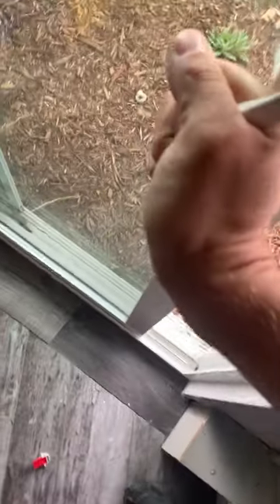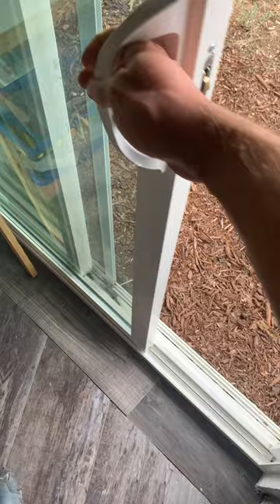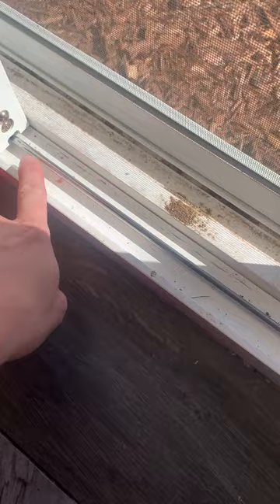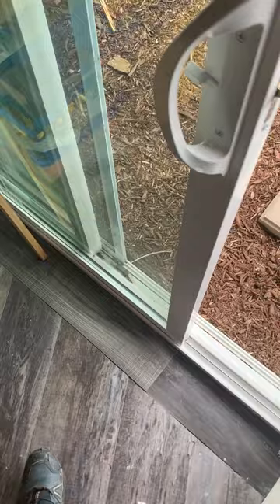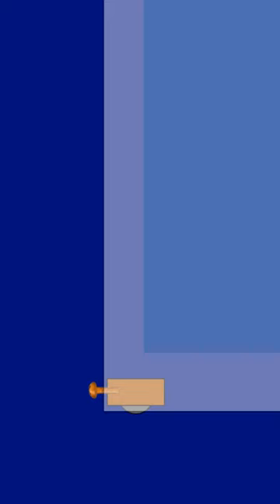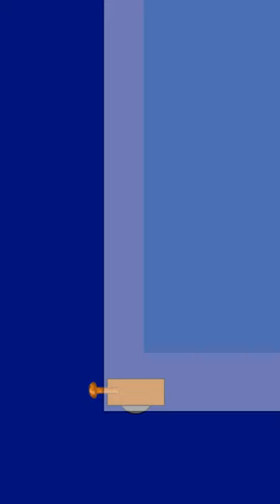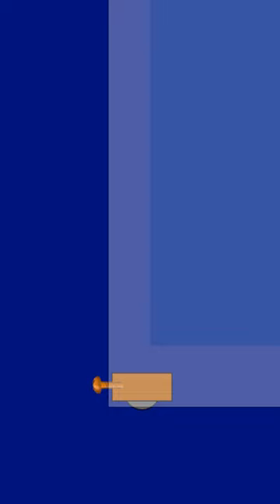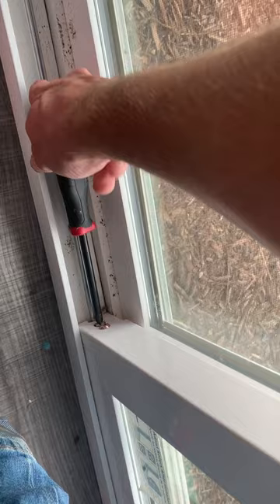Why Your Sliding Door Sucks! (And How to Fix It)